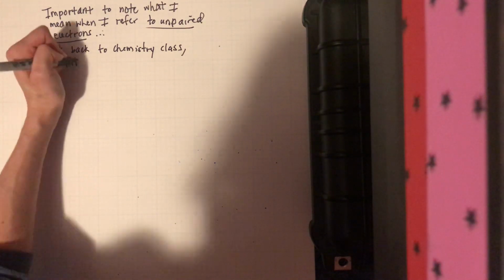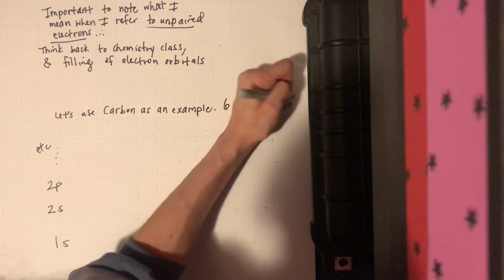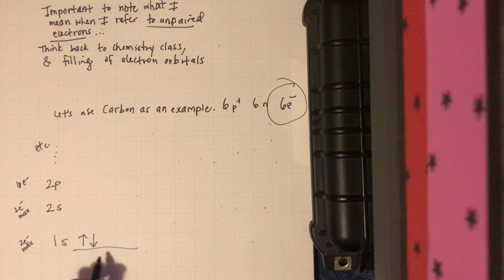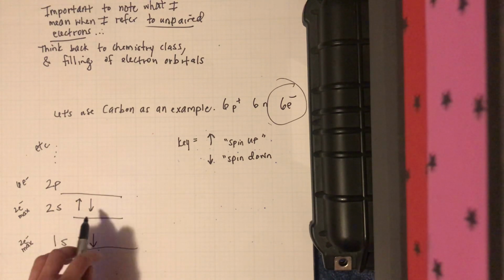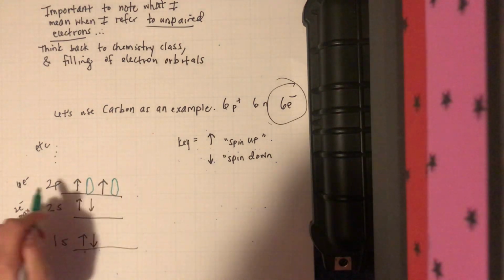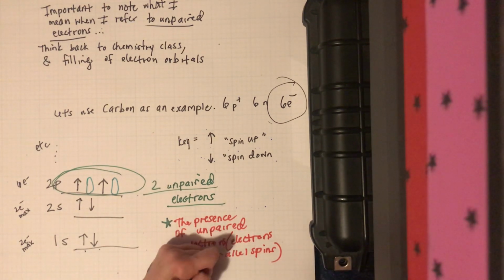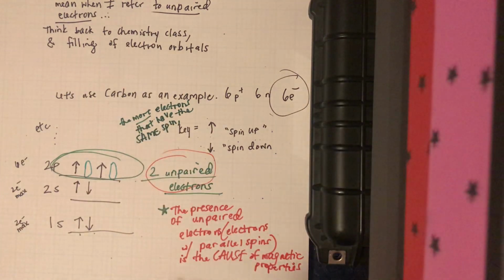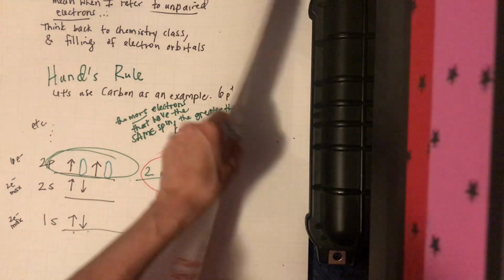Lesson 5b: magnetism